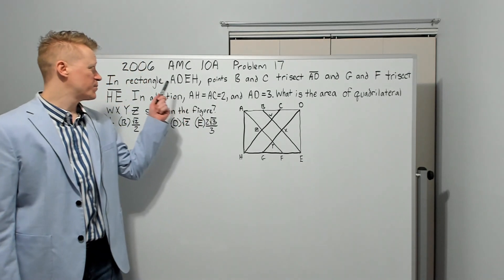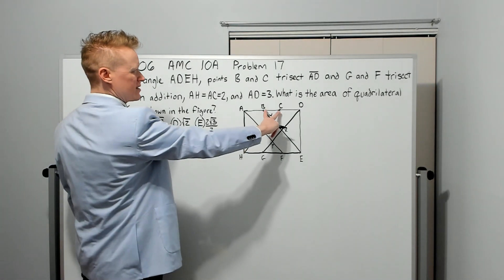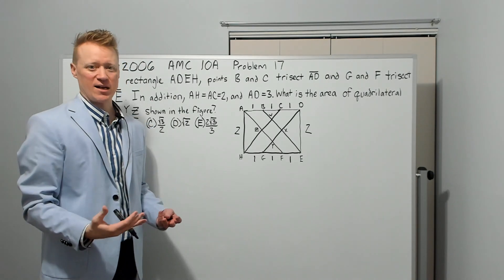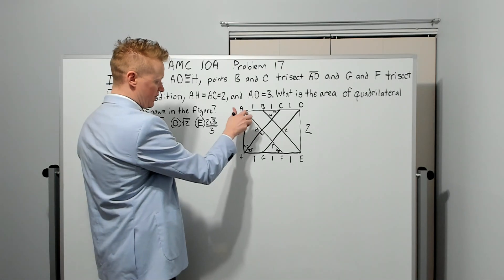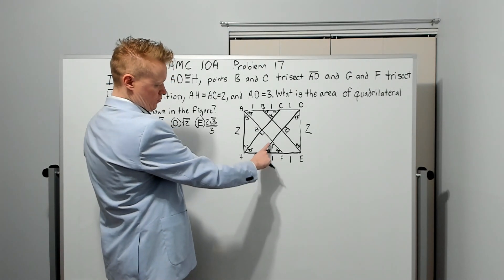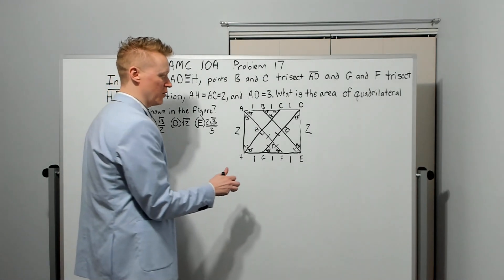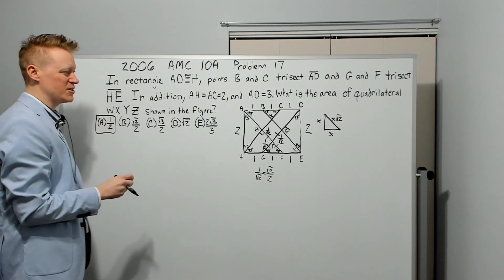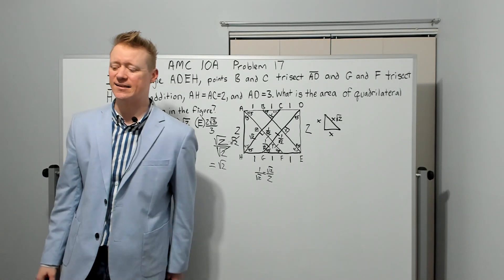2006 AMC 10 A, Problem 17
Strategies and Tactics on the AMC 10. This problem done by request. Mostly attacking the problem by Geometric analysis including the dominant concept of 45-45-90 Triangles.